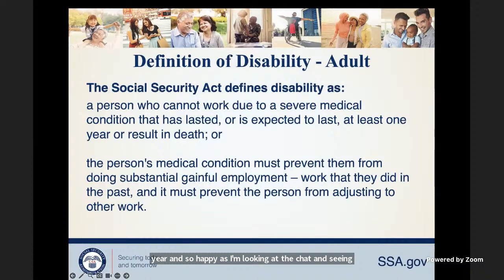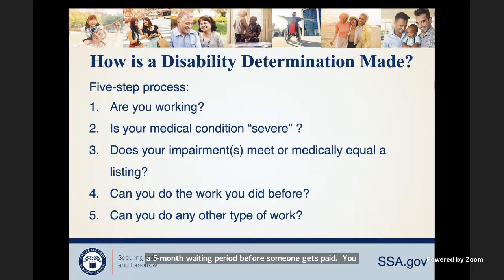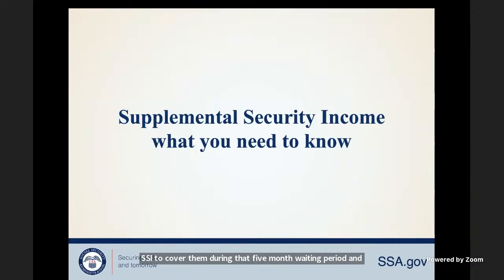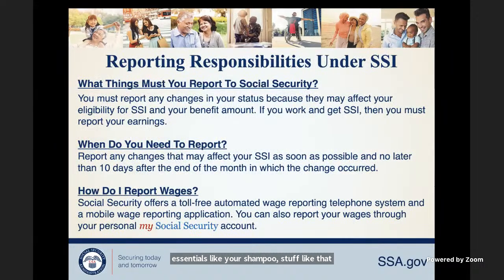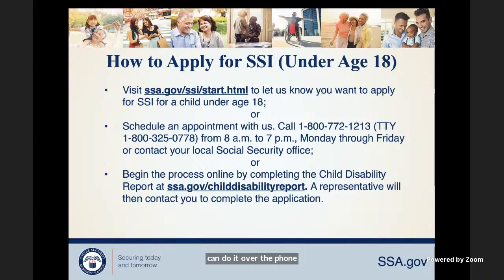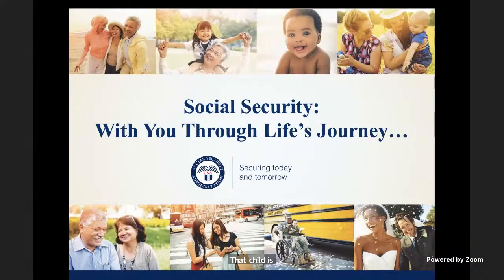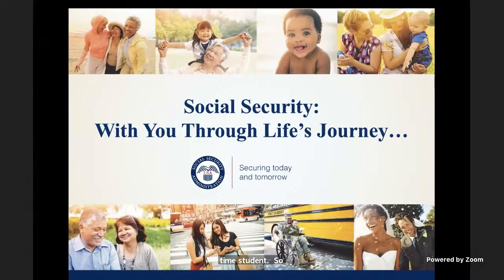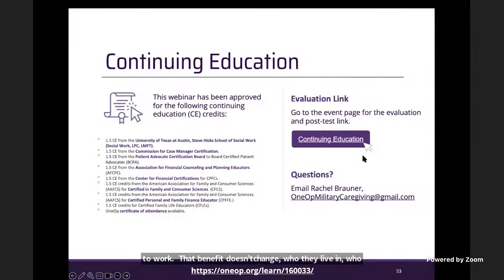The ABCs of Disability Benefits: Your Guide to SSDI & SSI in 2024